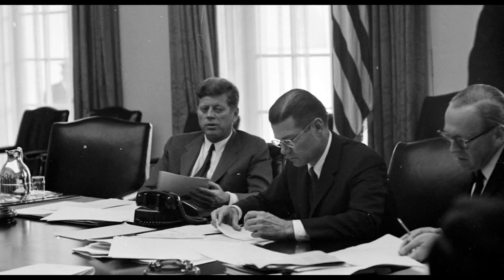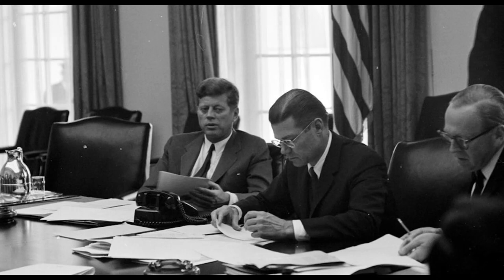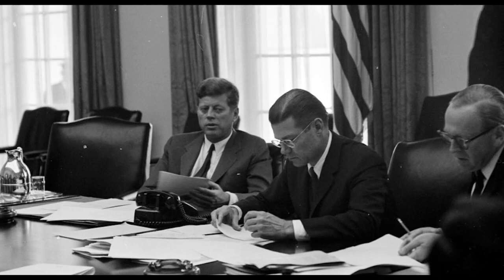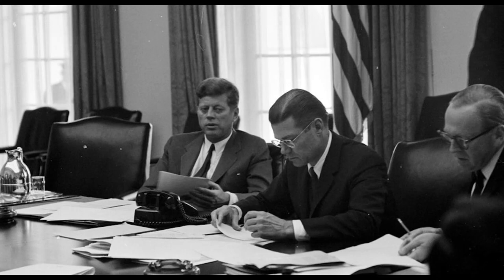Recording of JFK's 1st Cuban Missile Crisis Briefing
This is a tape from the audio recording system that JFK installed. It was recorded during JFK's morning Briefing on Tuesday, October 16th, 1962 at approximately 11:50 AM in the Cabinet Room.